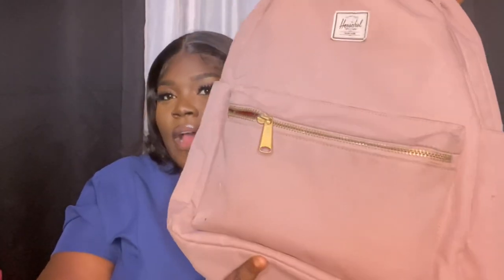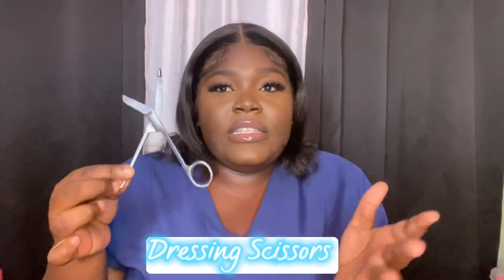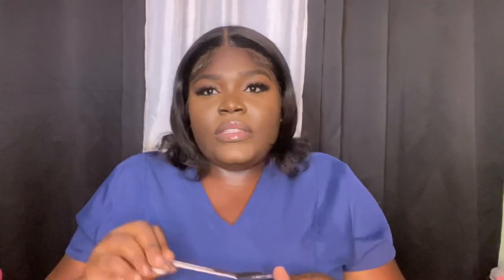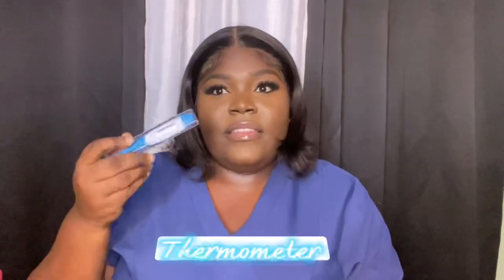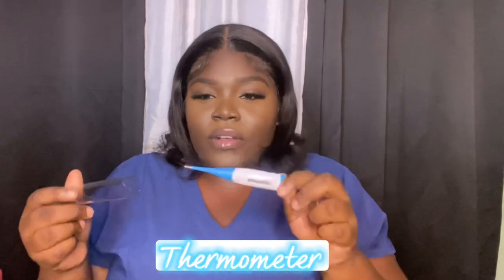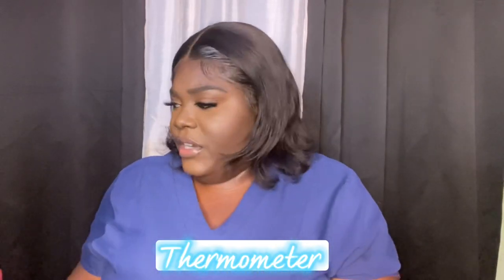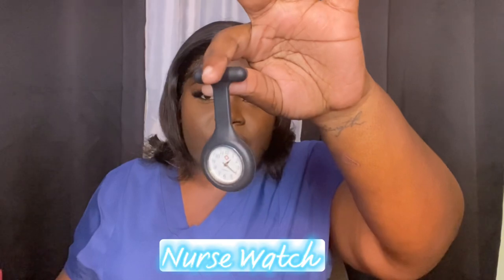Nursing Tools Must Haves || Basic Nursing Tools || Miz Vintage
Hey my nursing babes I’m back with my first nursing video for the year 2023. 📸📸

 Snap chat: Miz_Vintage
Stay Beautiful Loves and Keep safe🤗